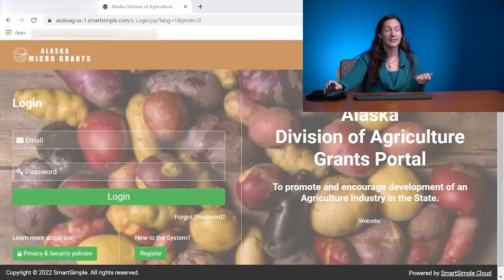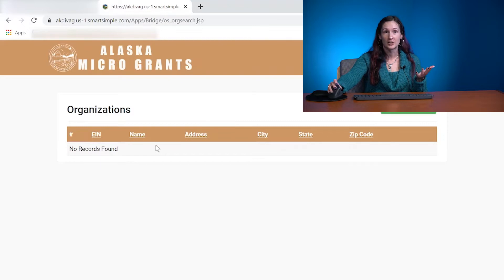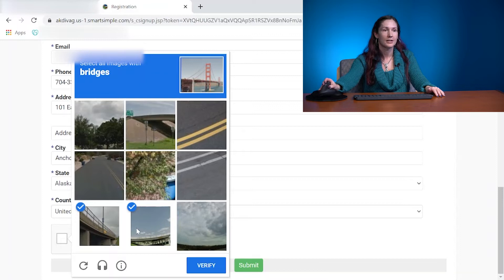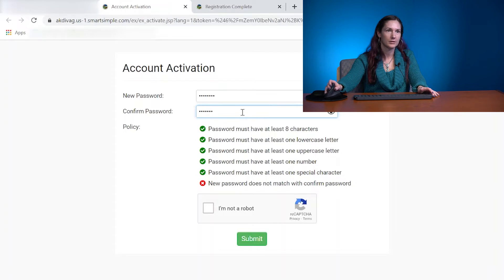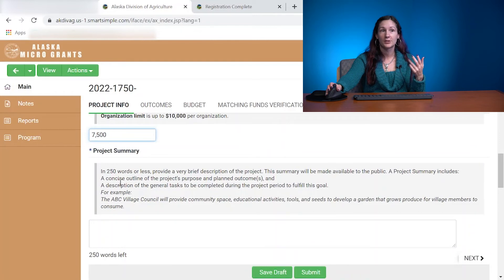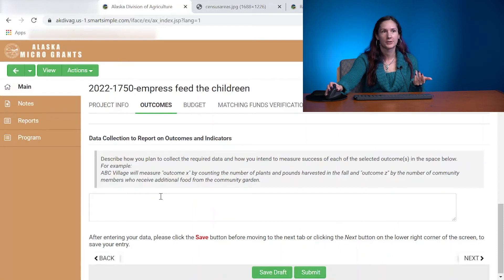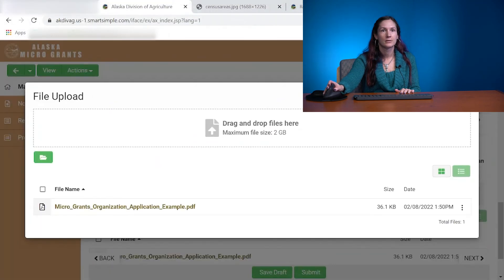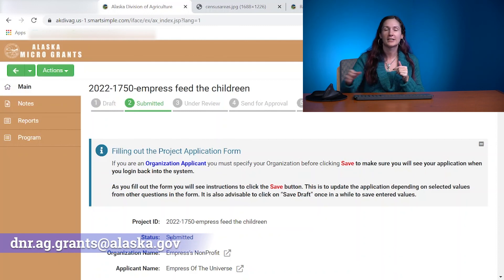2022 Micro Grant Organization Application Tutorial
A step-by-step guide to applying for the 2022 Alaska Food Security Micro Grants for Organizations. If you have further questions, please email the Alaska Division of Agriculture Grants Team at and they will be happy to help.